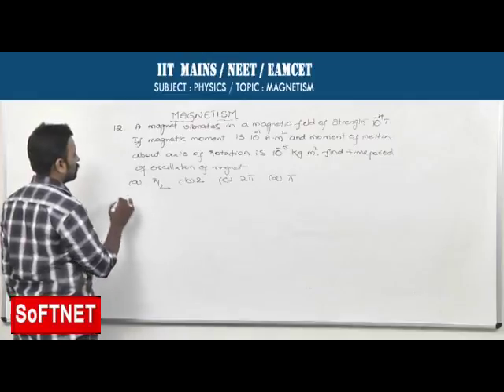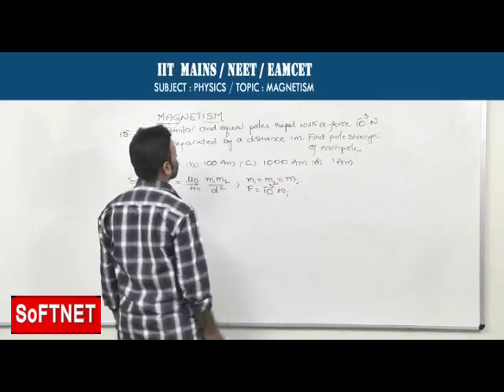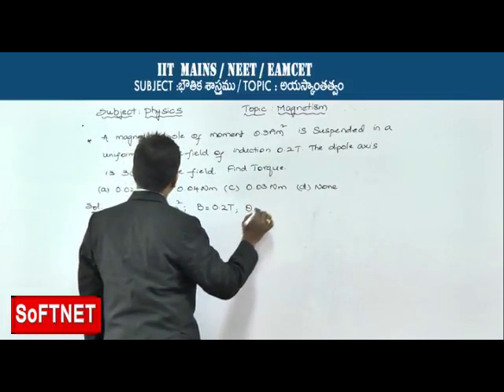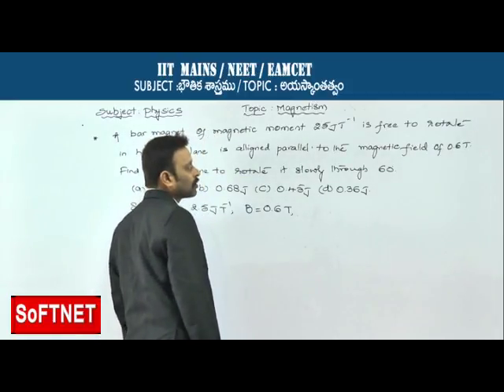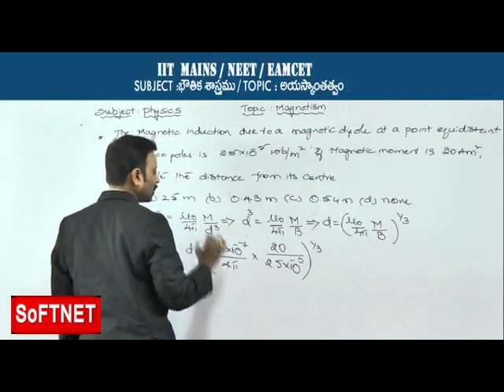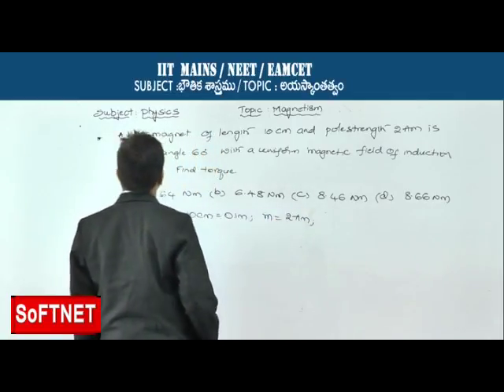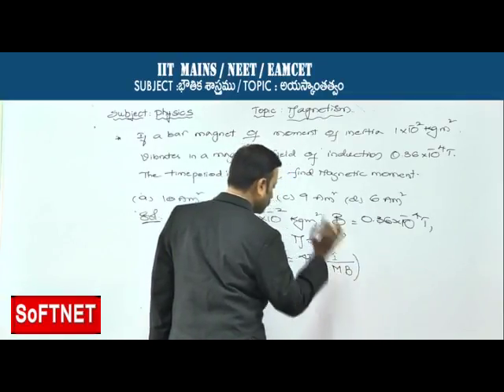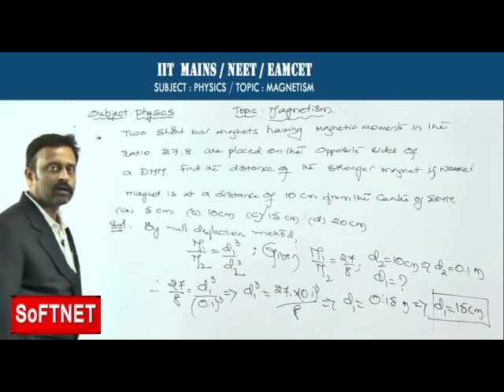IIT MAINS/EAMCET/NEET || Physics II Magnetism - 2 II Krishnachaithanya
physics || Magnetism -2 || Krishna chaithanya